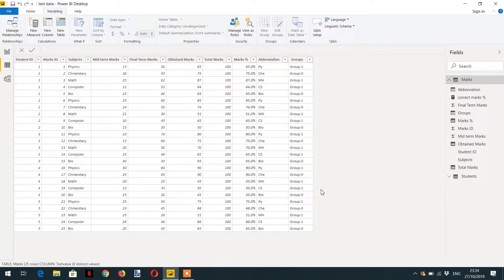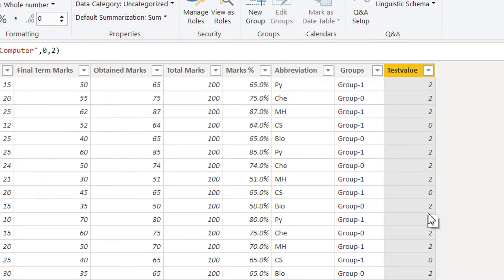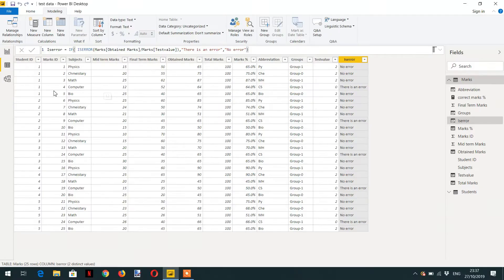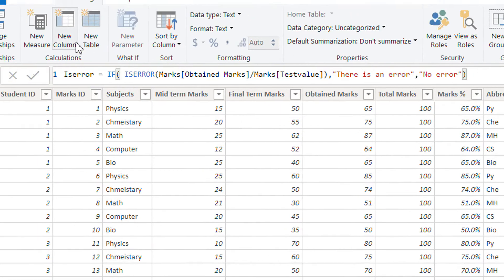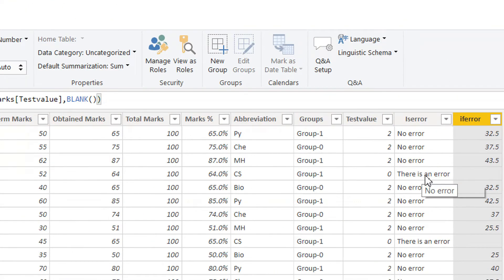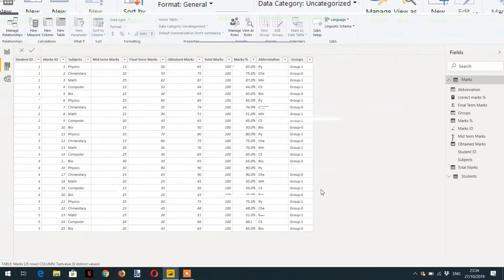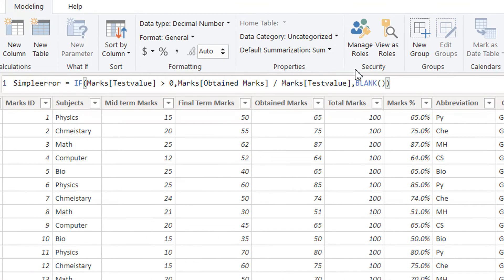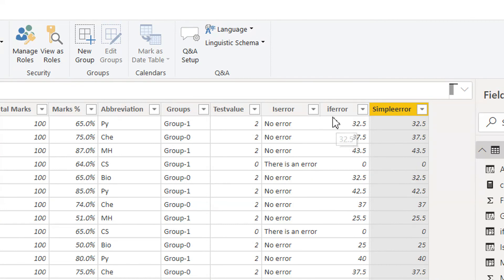Power bi error handling using IsError, IFError and Divide -06 (Power BI Training)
Power BI error handling is very important to learn to write bug-free dax formulas. Error handling in power bi includes IsError, IFError, Divide and simple IF statements.